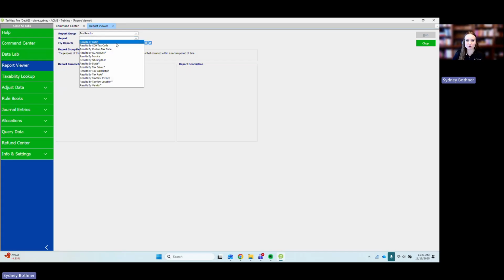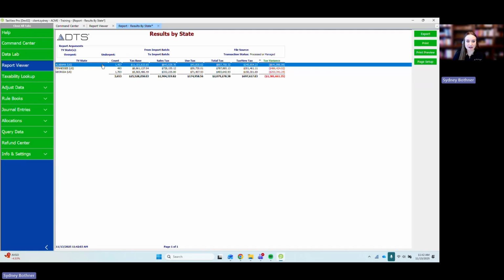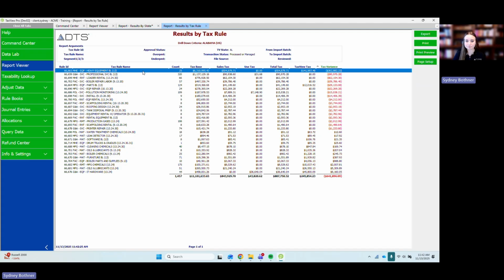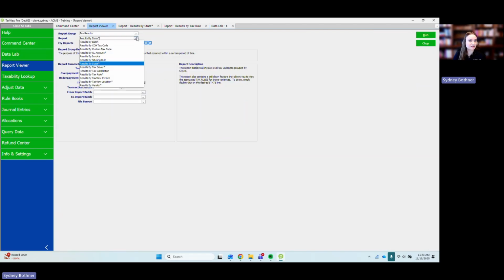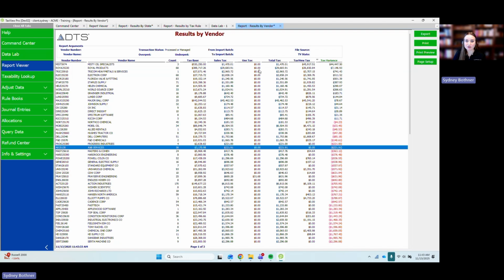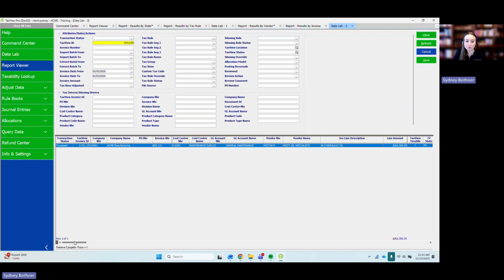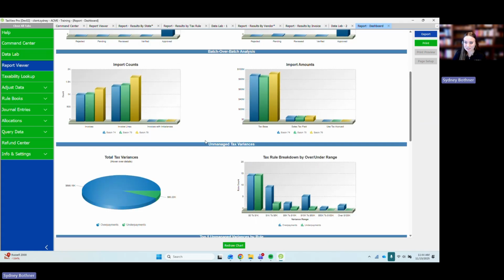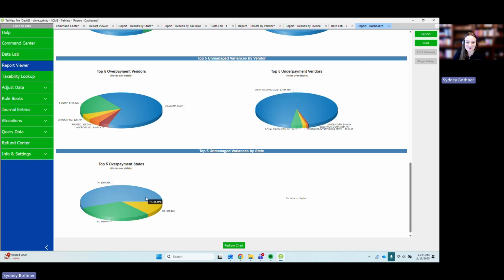Report Viewer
This video shows some of the robust reporting capabilities contained in TaxView.